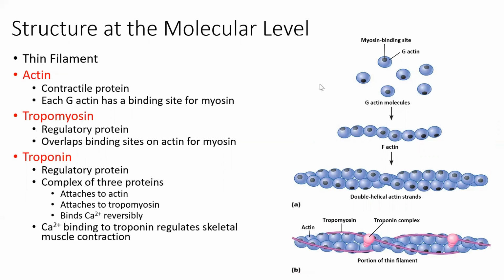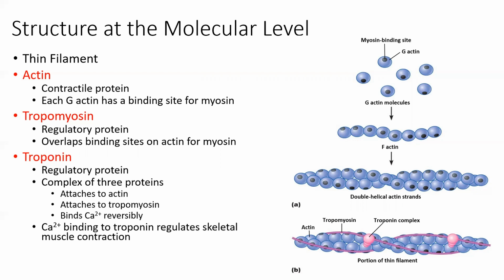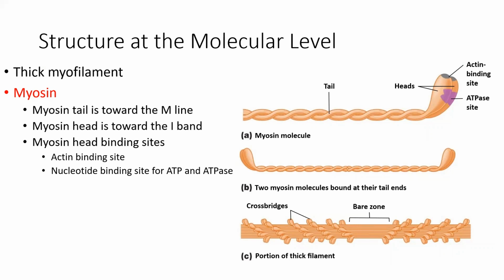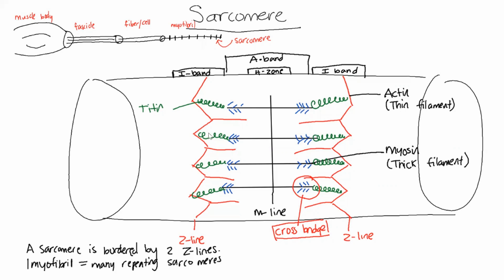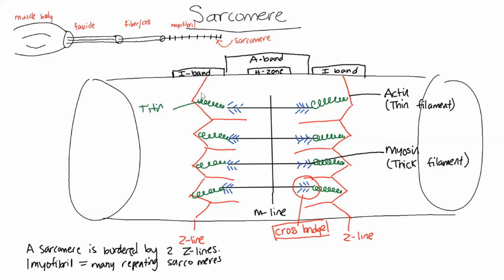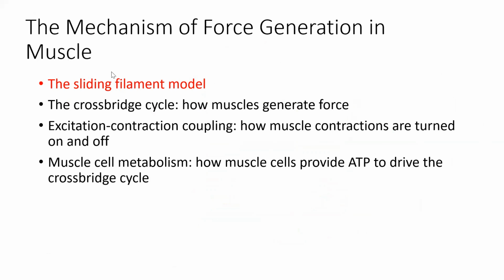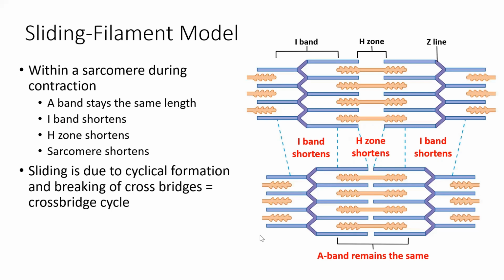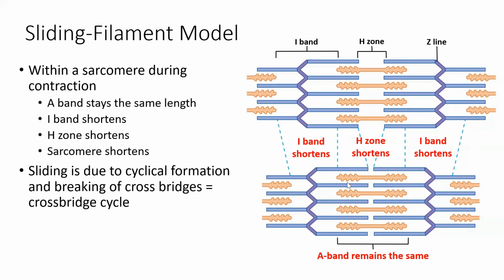BIO2510 4 09 21 Part 2